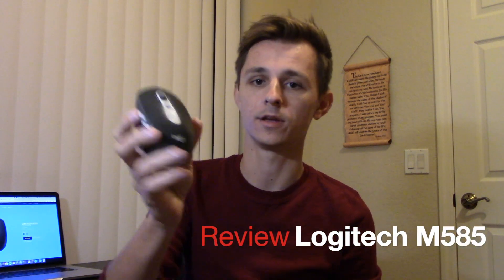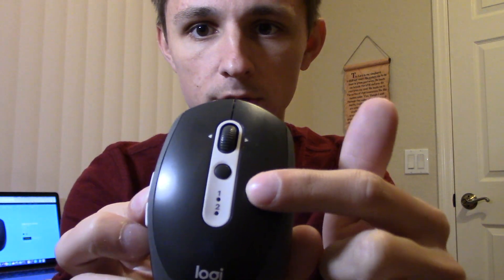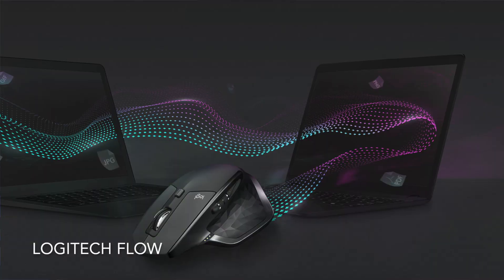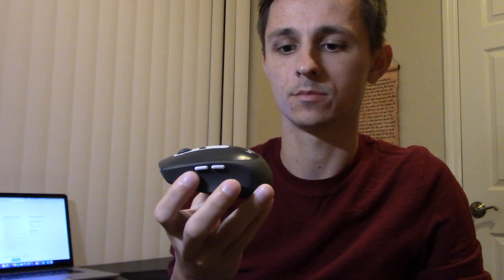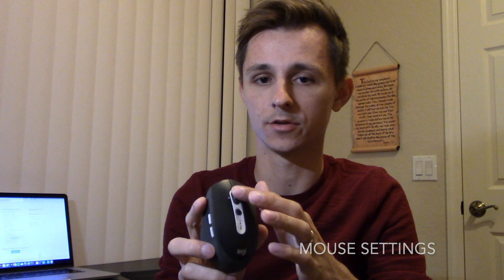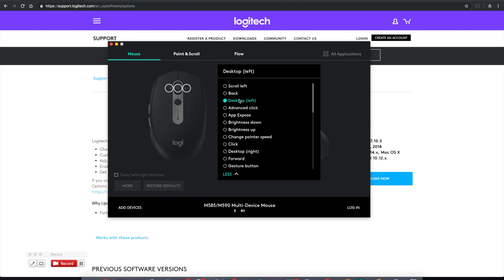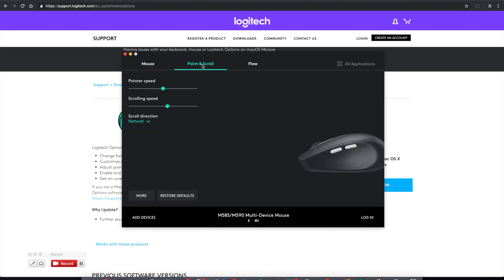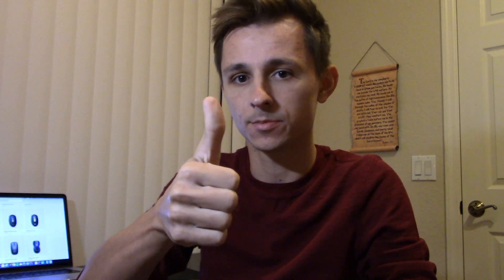Best budget productivity mouse? Logitech M585 review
Logitech Mouse

If you're looking for a budget mouse that's great for productivity and multi tasking, then the Logitech M585 mouse may be for you. In this video I go into some of the features the mouse has, as well as how to setup the software.